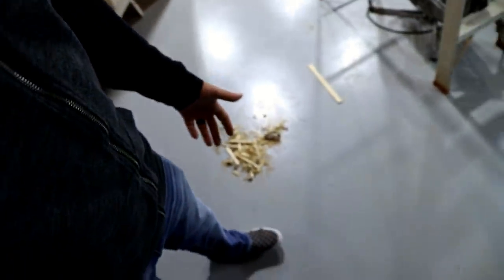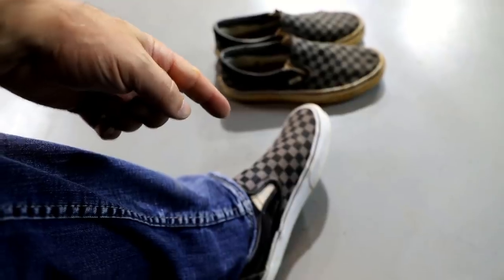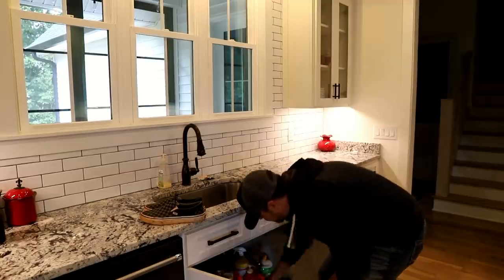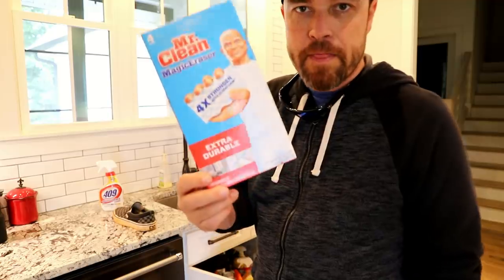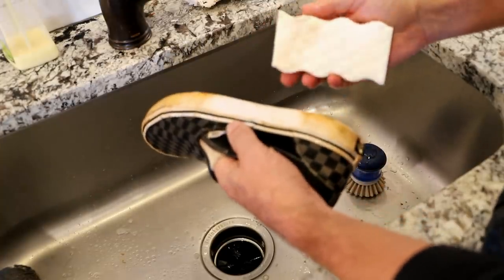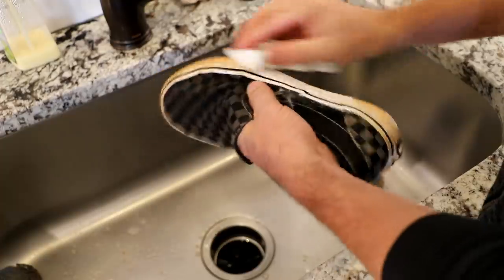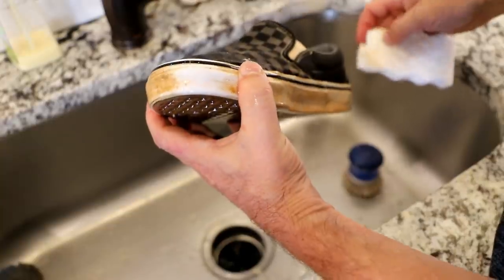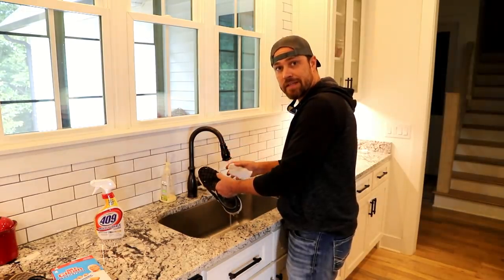How To Clean White Shoes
Here is the best way I have found to clean white shoes. If you have your own secrets for cleaning shoes, be sure to let me know them in the comments.